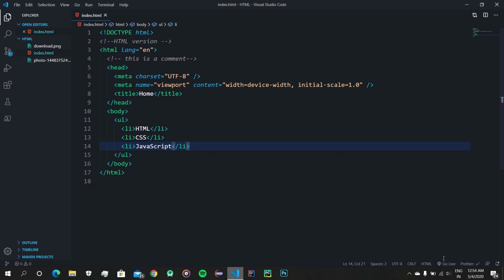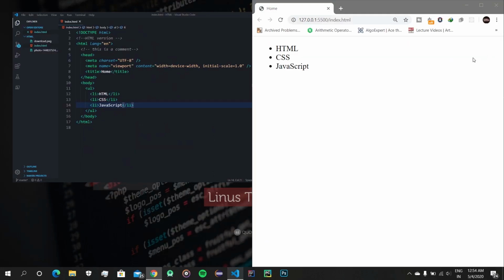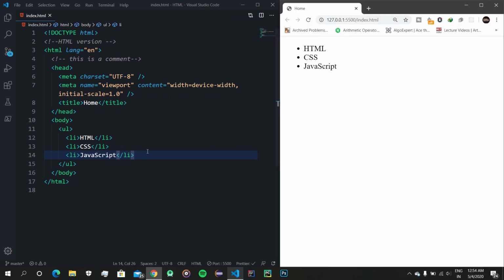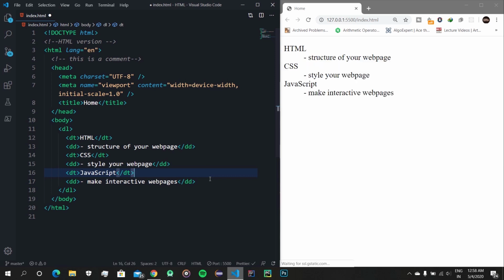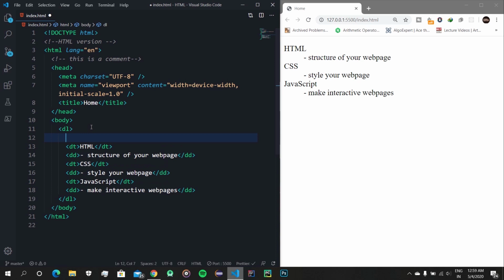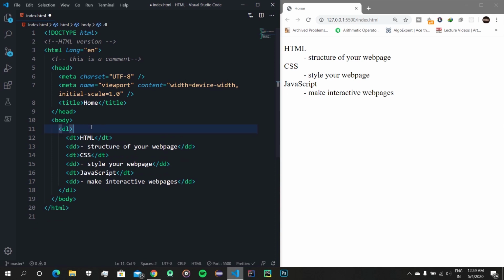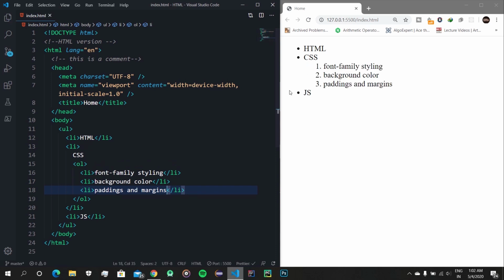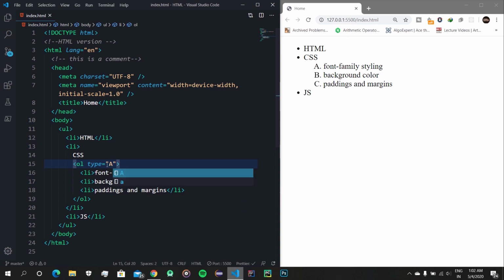HTML Beginners Tutorial #3 Lists in HTML | CodeWithSparsh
This is the thirdvideo of my HTML Beginners Tutorial. I talk about the basic structure of an HTML document and some basic tags. I also talk about lists in HTML and it's basic types.